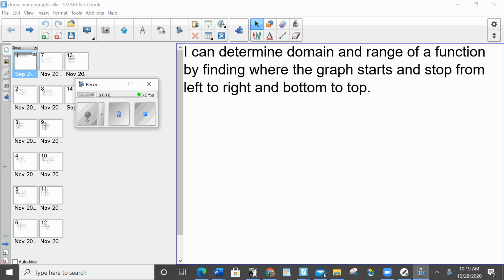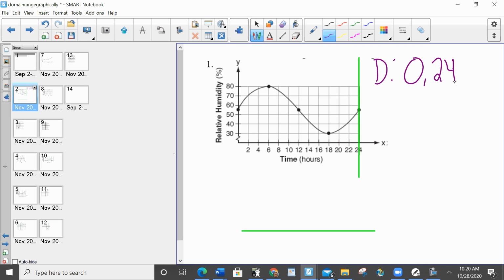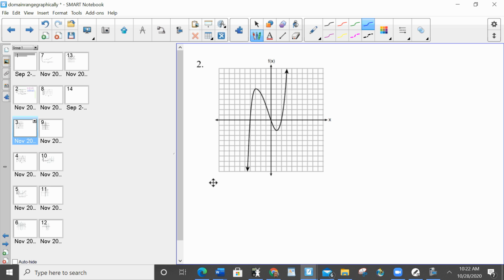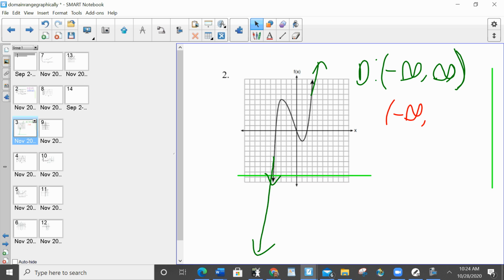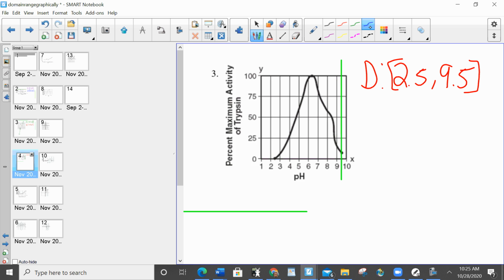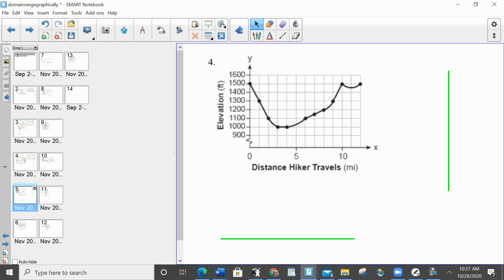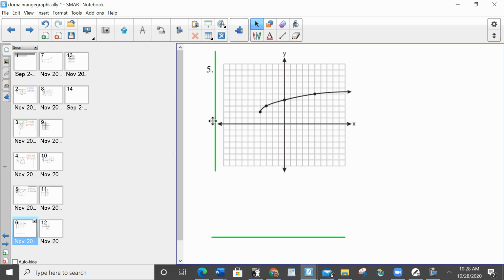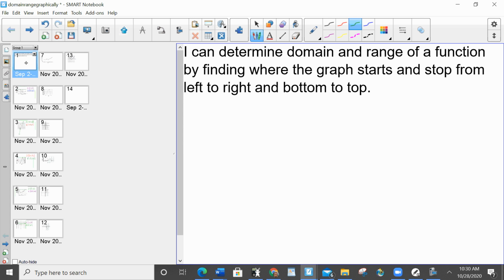Domain and Range Graphically